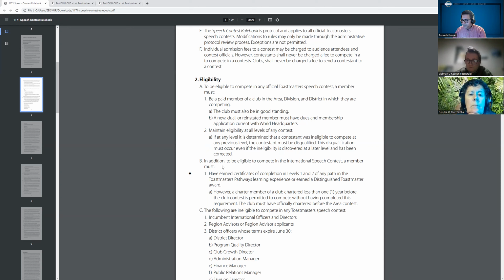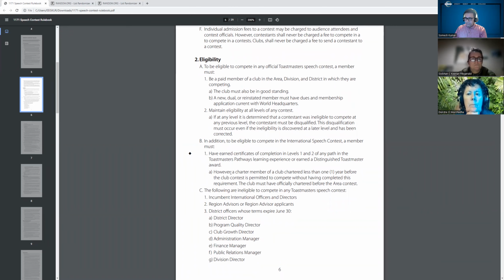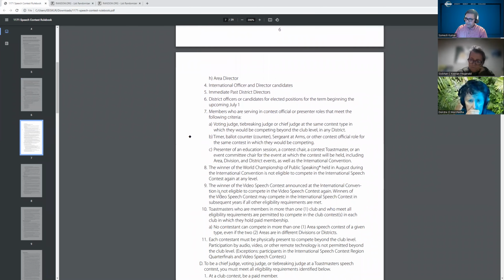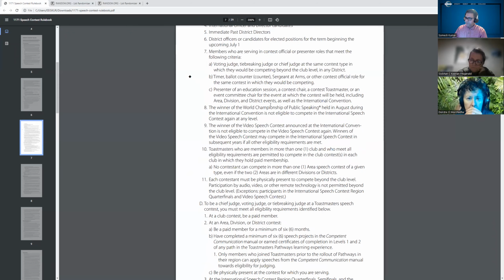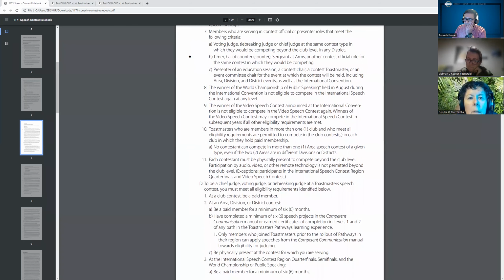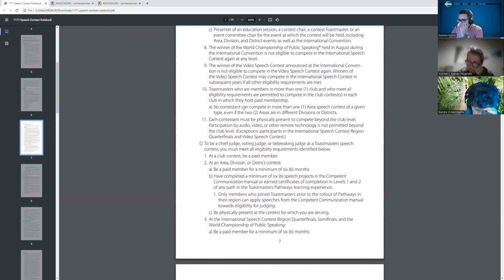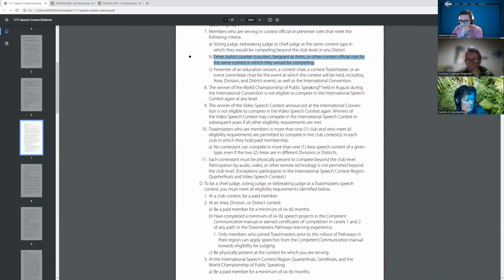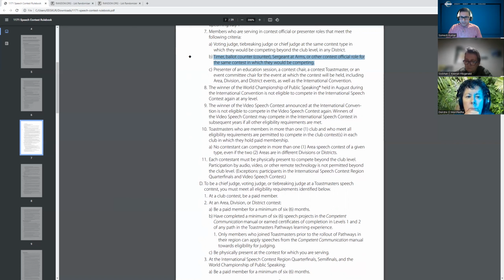Athlone Toastmasters - International and Evaluation Speech contest on 28-2-23. Briefing on 21-2-23.